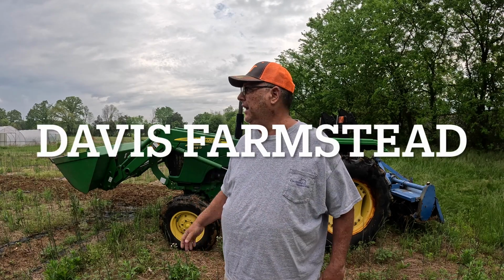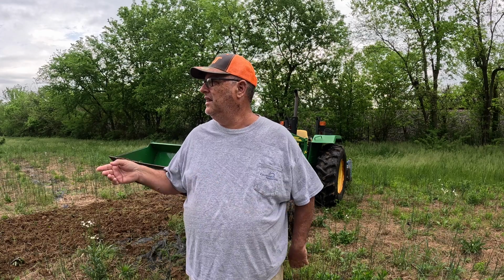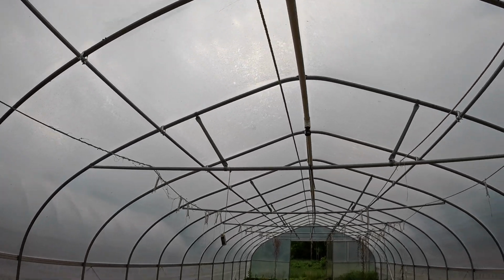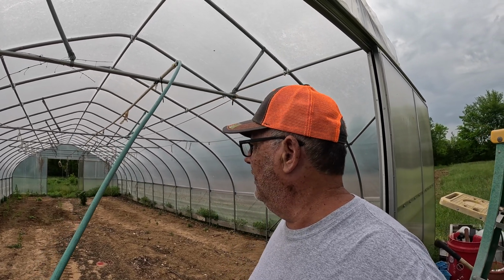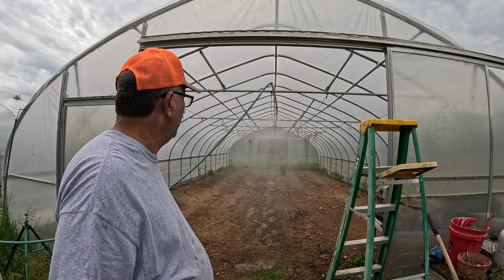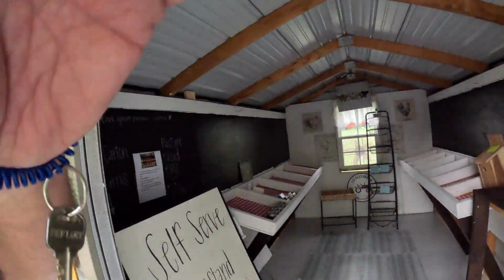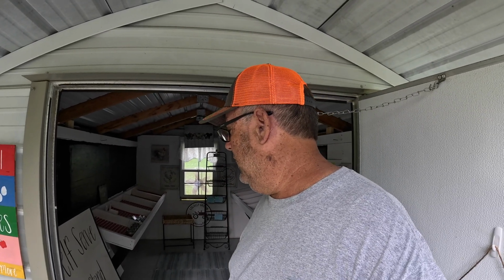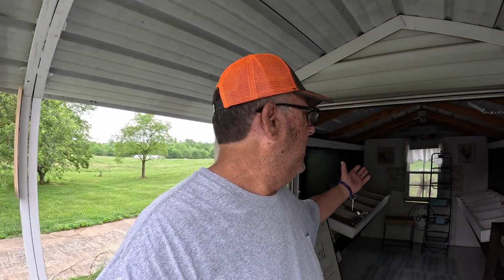DIY Sprinkler System + Garden Tilling with My John Deere | Homestead Life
🚜 Tilling the Garden with My John Deere Tractor | DIY Sprinkler System in High Tunnel | Farm Stand Tour 🌱

Join me as I get the garden ready for planting season with the help of my trusty John Deere tractor! In this video, I’ll show how I till the garden beds, install a simple DIY sprinkler system inside the high tunnel for efficient watering, and give you a quick look at our farm stand setup. Whether you're into homesteading, gardening, or just love farm life, there's something here for you!

✅ What You’ll See in This Video:

Garden tilling with a John Deere tractor
Step-by-step DIY high tunnel irrigation system
A sneak peek at our roadside farm stand
📍Perfect for small farmers, homesteaders, and garden enthusiasts!

Gardening, goat dairy, pastured raised eggs, sheep and do it yourself project